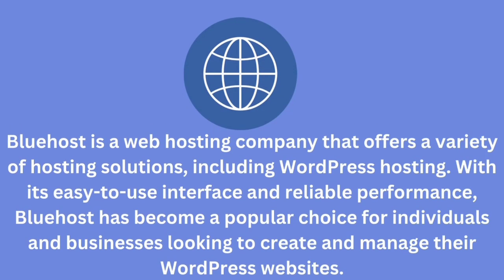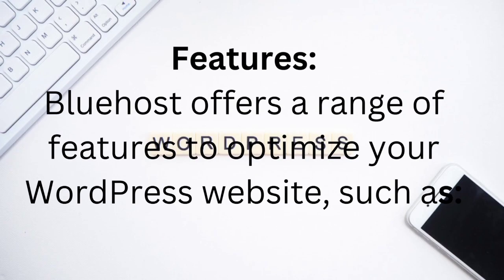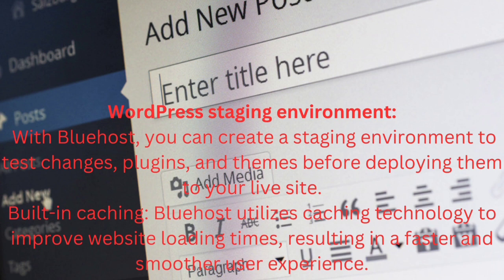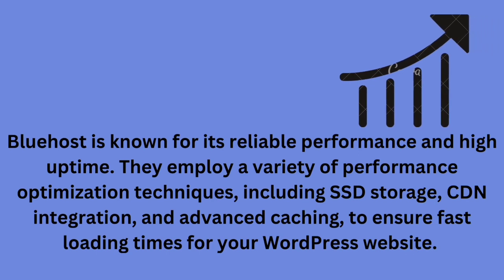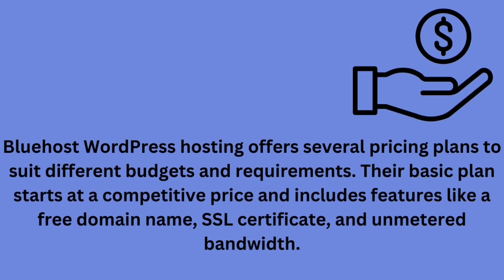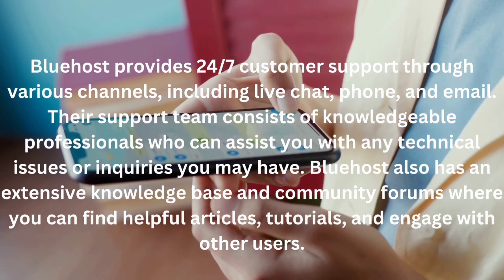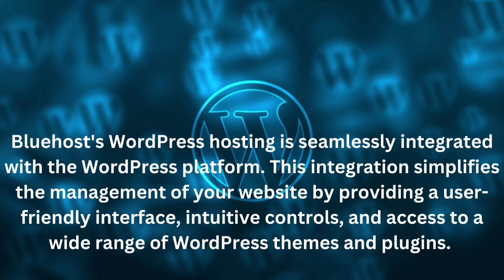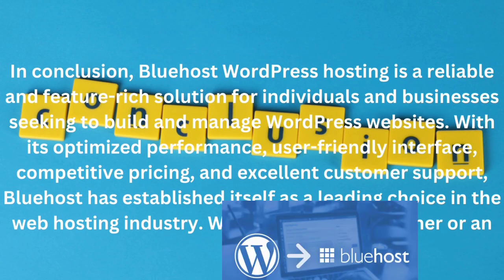Bluehost WordPress Hosting Overview | Bluehost website builder | Bluehost hosting plans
Bluehost WordPress hosting is a reliable and popular web hosting service specifically designed for WordPress websites. With Bluehost, you can easily create, manage, and customize your WordPress site with their user-friendly interface and powerful features. They offer fast and secure hosting solutions, ensuring your website remains accessible and protected. Bluehost's WordPress hosting plans provide optimized performance, automatic WordPress installation, updates, and backups, as well as a range of tools and resources to help you build and grow your online presence. Whether you're a beginner or an experienced WordPress user, Bluehost offers reliable hosting solutions to support your website needs

bluehost wordpress hosting
bluehost website builder
bluehost website
bluehost com
bluehost
bluehost pricing
bluehost hosting plans
bluehost wordpress
bluehost plans
bluehost review,bluehost,bluehost wordpress

Bluehost

WordPress hosting

Web hosting

Website hosting

WordPress website

Blog hosting

Domain hosting

Shared hosting

Managed WordPress hosting

Website builder